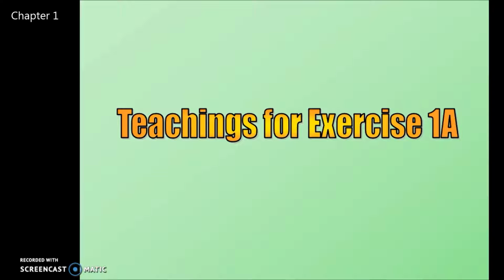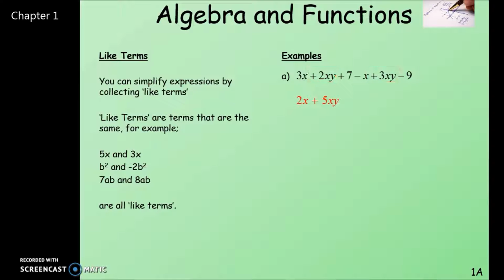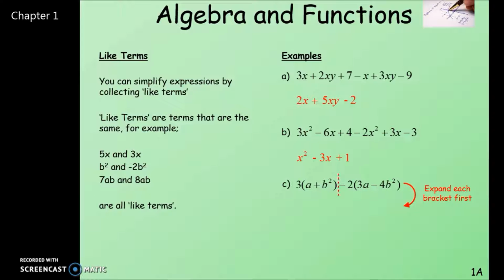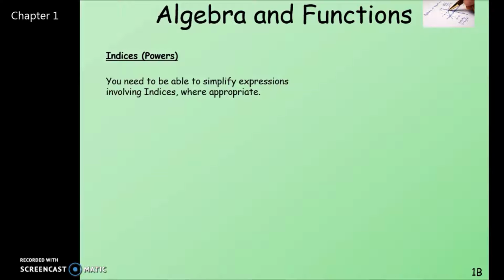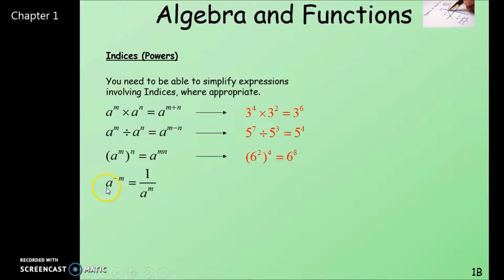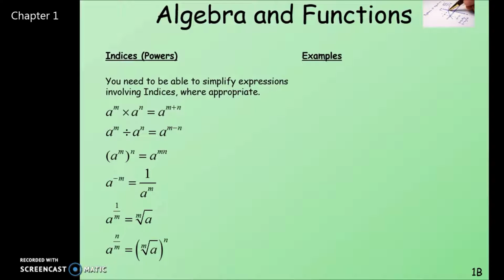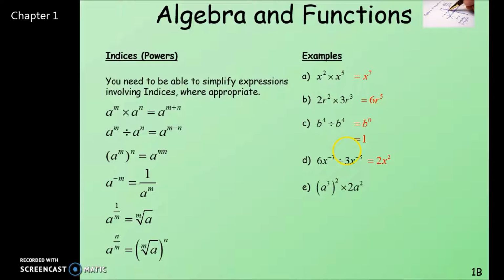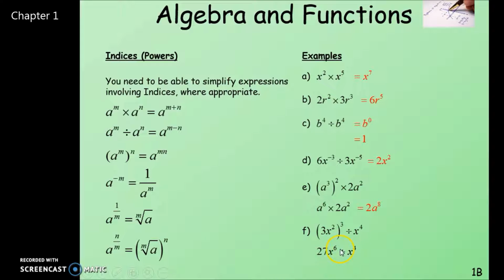Ed-excel A level Maths - Core 1, CH1, Ex A & B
A level Maths tutorials for the Ed-excel course.